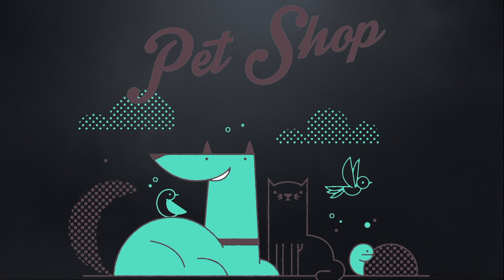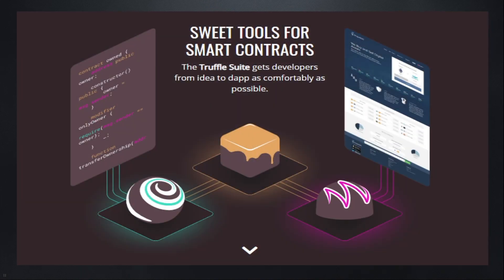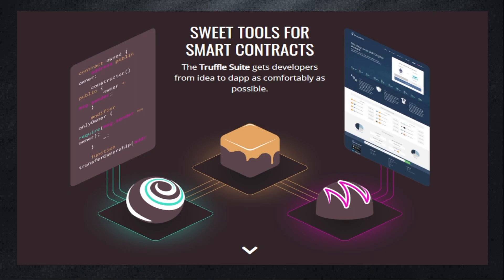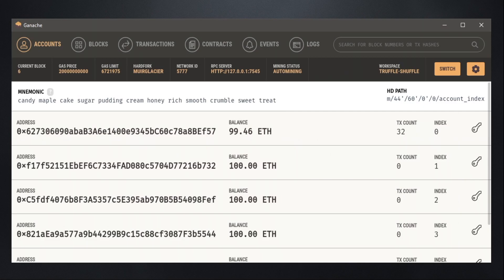Lesson 1 - Introduction [Create your First DApp using Truffle and Ganache]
Create your First DApp using Truffle and Ganache.

Blockchain has become a buzzword over the past few years.
In this course we will take you through the process of building your first dapp called an adoption tracking system for a pet shop!
This course, we're going to cover

Truffle, which is a
A world class development environment, testing framework for blockchains using the Ethereum Virtual Machine (EVM).

and Ganahe which is a personal blockchain for rapid Ethereum distributed application development.

Hi, I am Gaurav garg, It'll be my pleasure to bring you on this blockchain dApp journey with the Truffle and Ganache.
In this tutorial we will be covering:
Setting up the development environment
Creating a Truffle project using a Truffle Box
Writing the smart contract
Compiling and migrating the smart contract
Testing the smart contract
and Interacting with the dapp in a browser
So if you're ready to create your first dApp. lets get started.

If you like and enjoy the video,